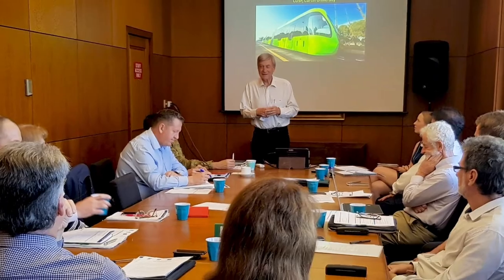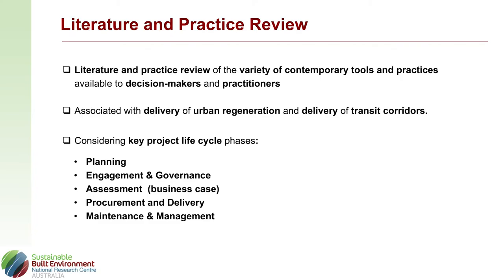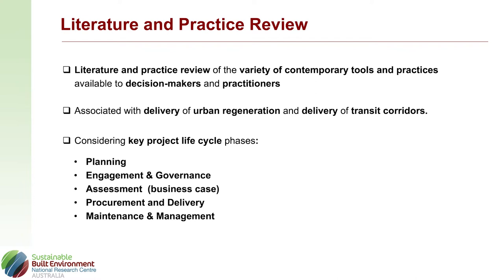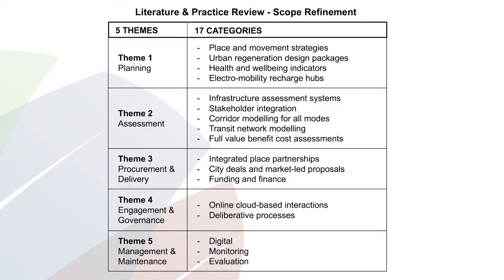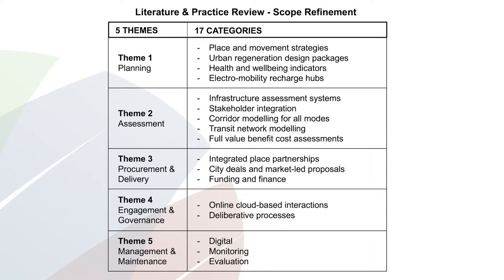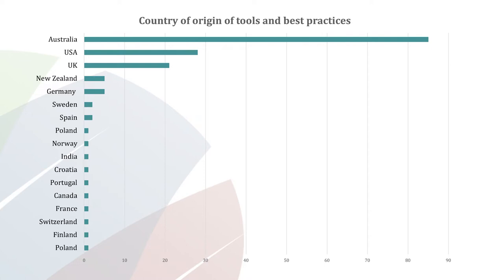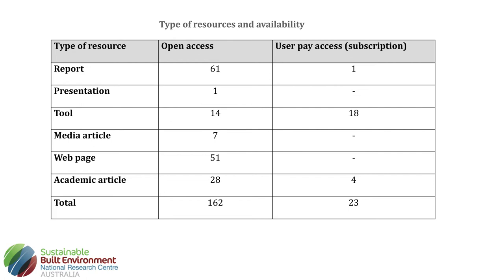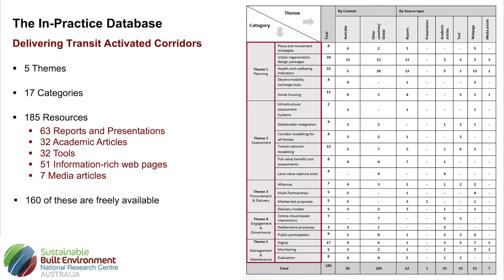SBEnrc Project 1.74 Transit Activated Corridors – The Context Tool Box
‘Transit Activated Corridors – The Context Tool Box’ with A/Prof Cheryl Desha